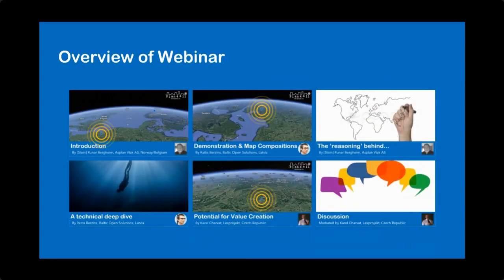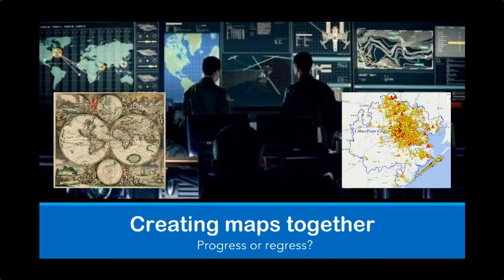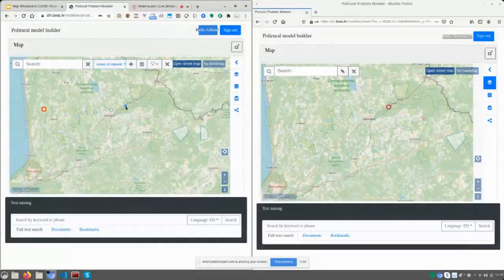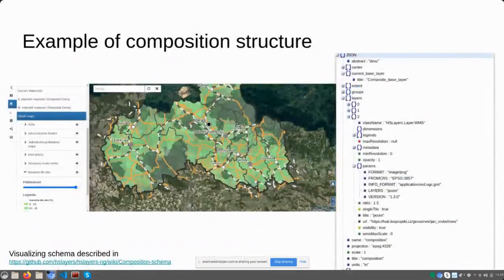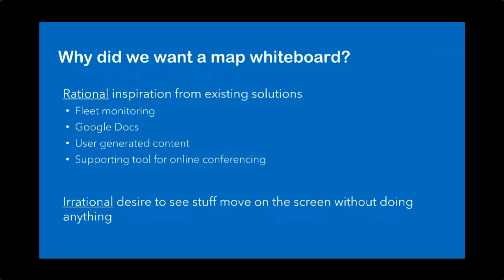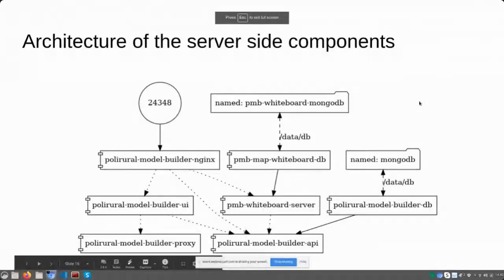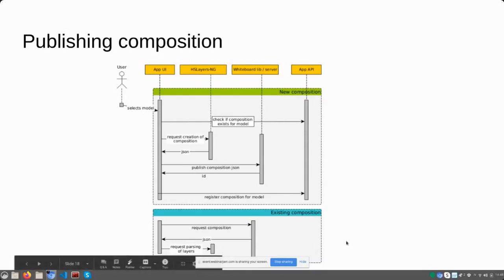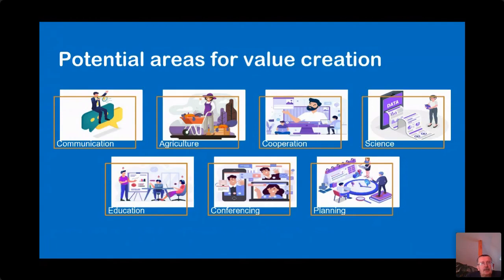Map Whiteboard for Collaborative Map-Making - tool to solve COVID-19 challenges